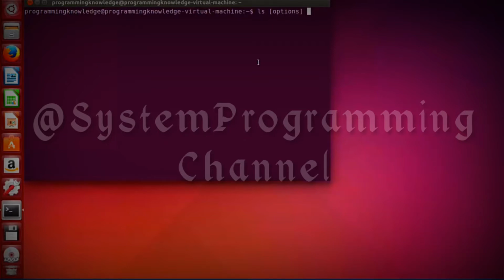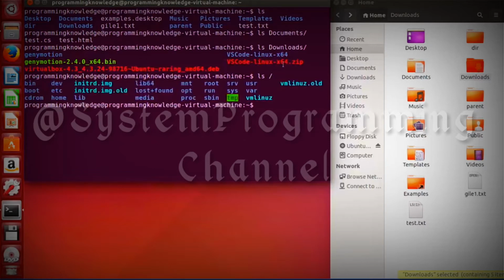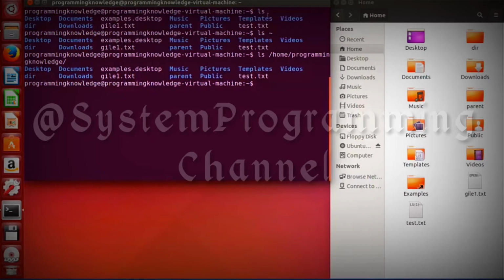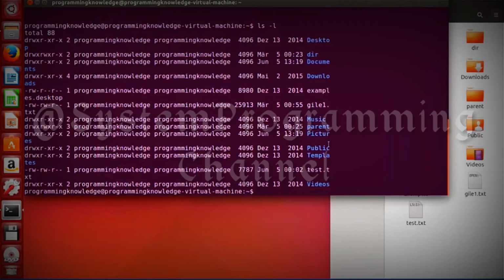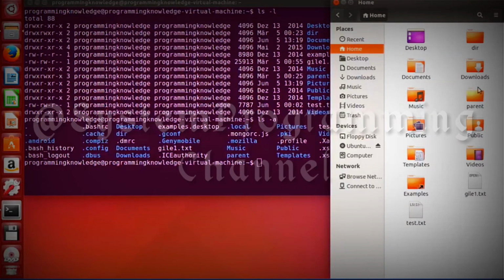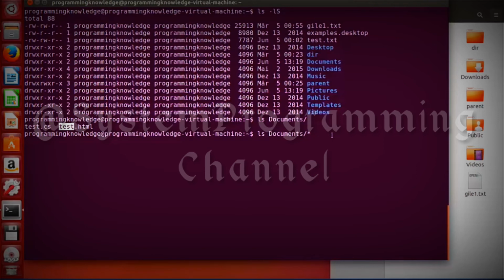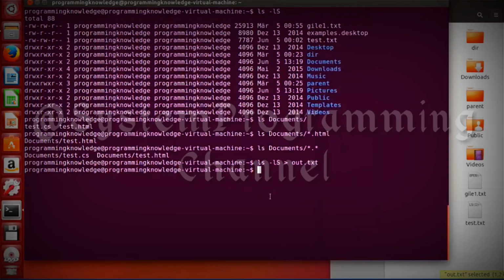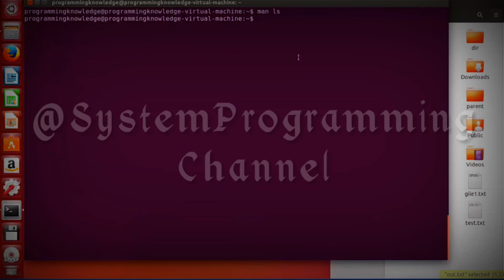Linux Command Line Tutorial For Beginners 2 Is Command In Linux